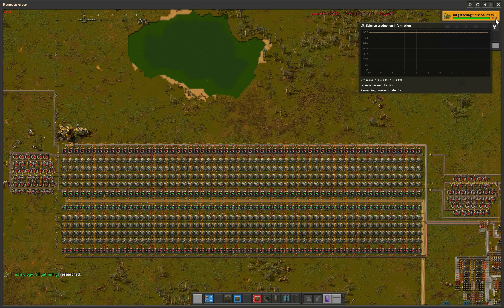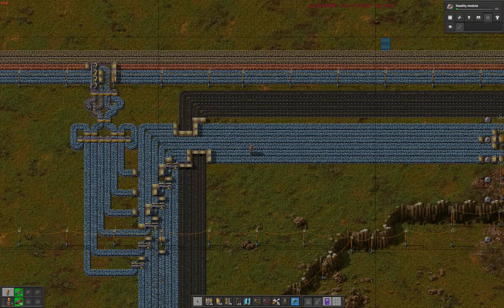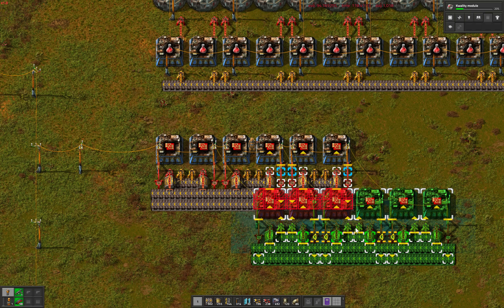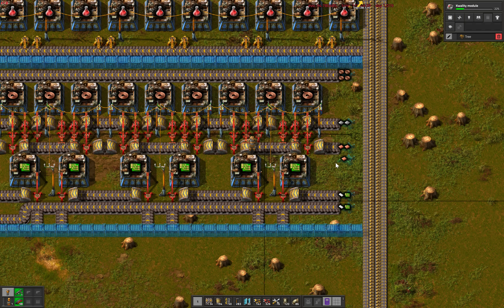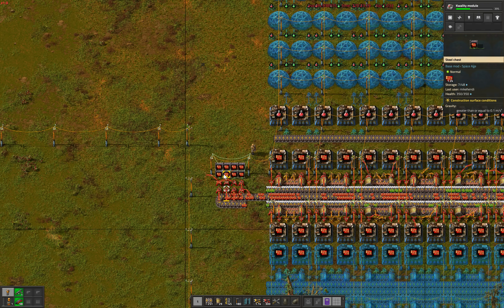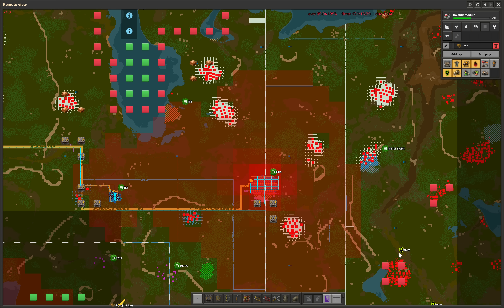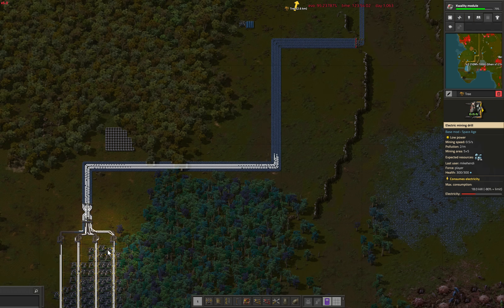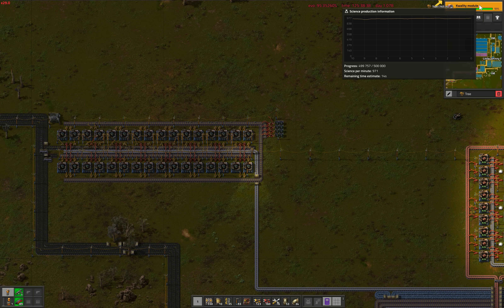No, We Have Accumulators At Home // PRE-OIL Accumulators in 1000x Science Cost ep.13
Chapters: